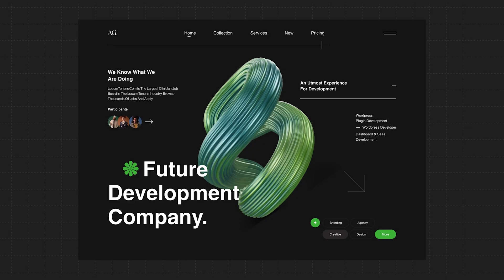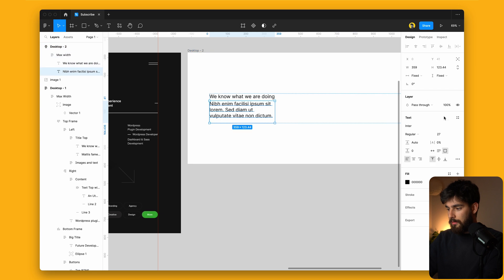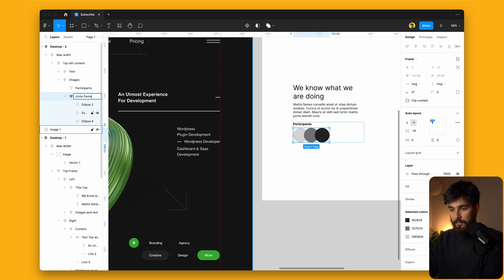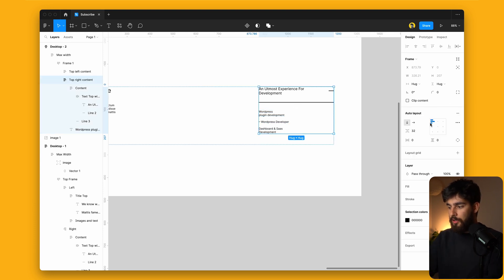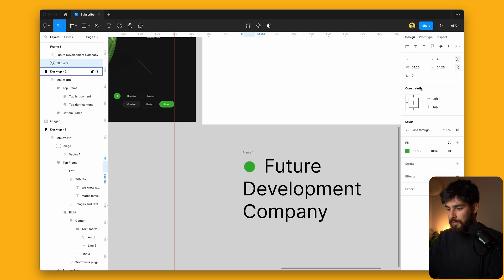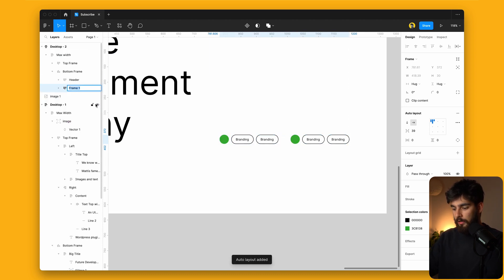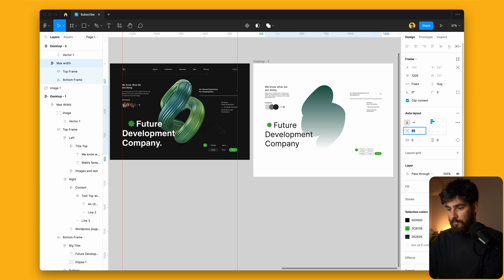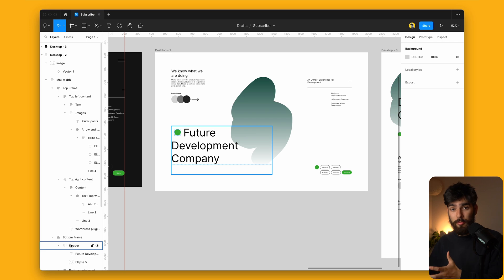MASTER Unique Layouts Using Figma Auto Layout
Unique layouts are hard to build in Figma, especially using auto layout. However, in this video, we'll go deep into to how you can achieve this level of advanced layout only using auto layout. Building unique layouts can sometimes be a difficult decision, as it might not be what your client needs. So always make sure your unique layout has been tested before going forward with it.